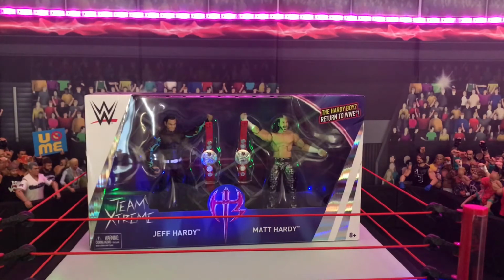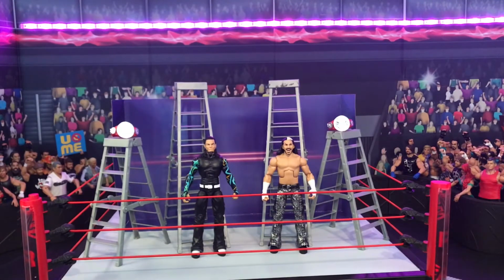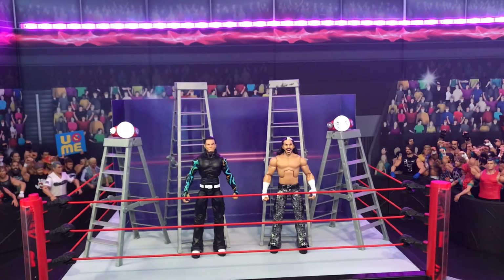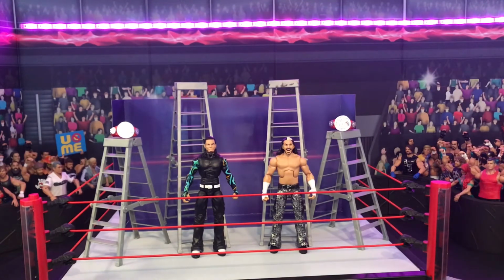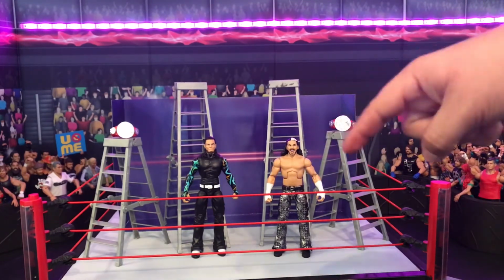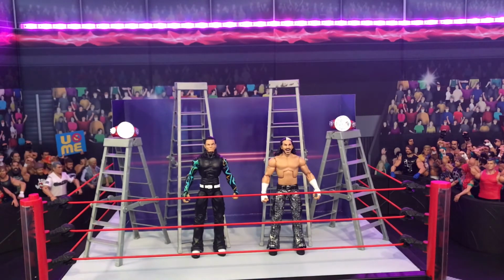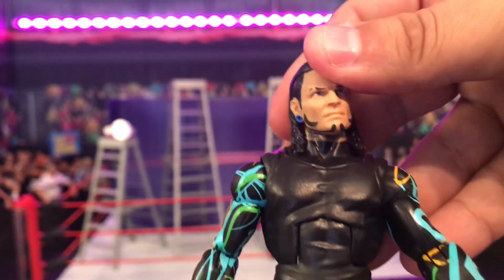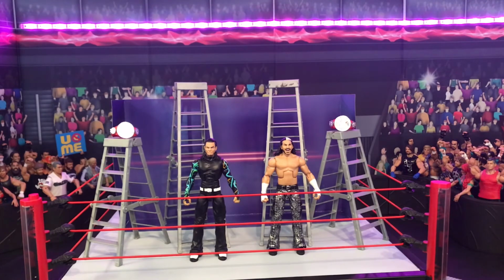EPIC MOMENTS HARDY BOYS REVIEW !!